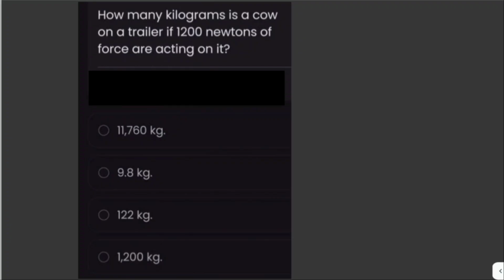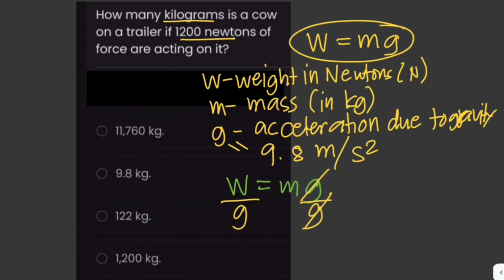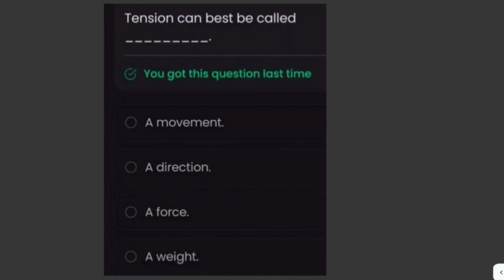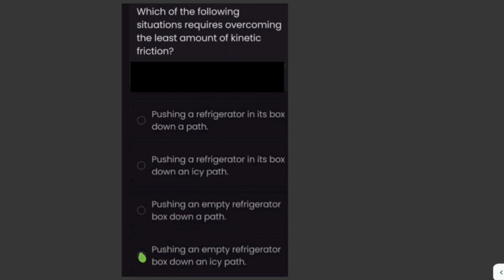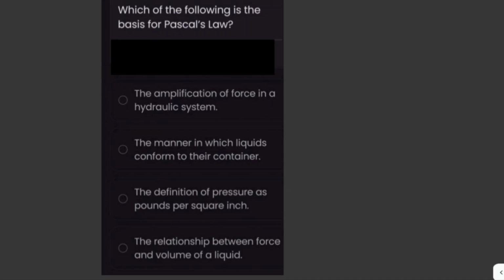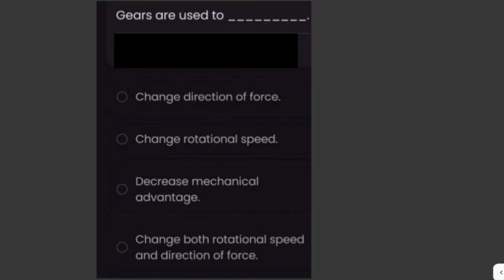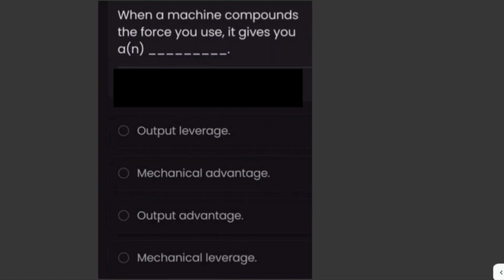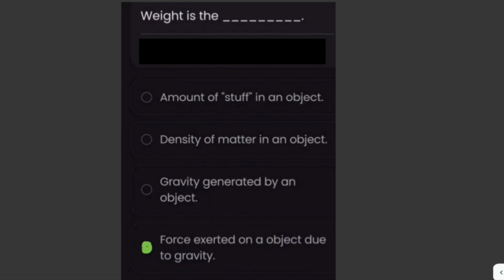ASVAB MECHANICAL COMPREHENSION PRACTICE QUESTIONS || Jane Maciejewski